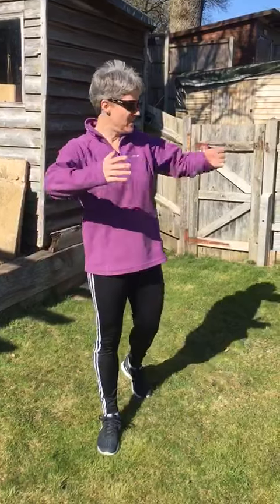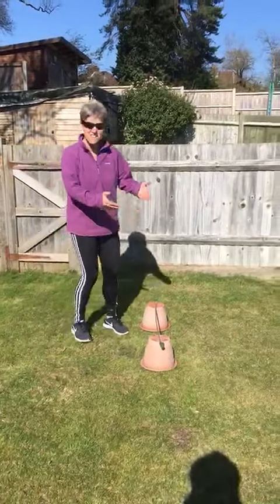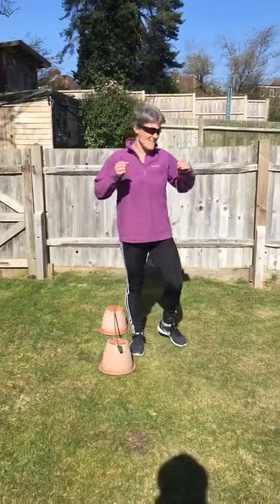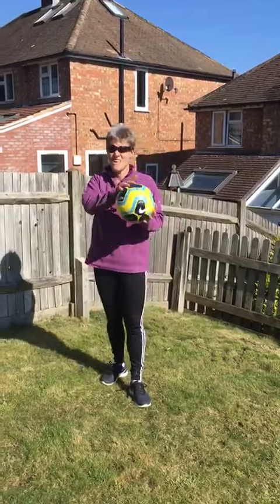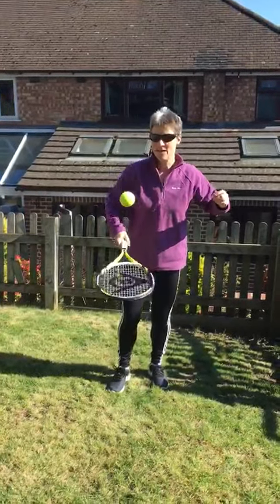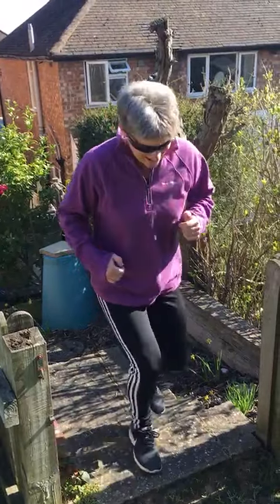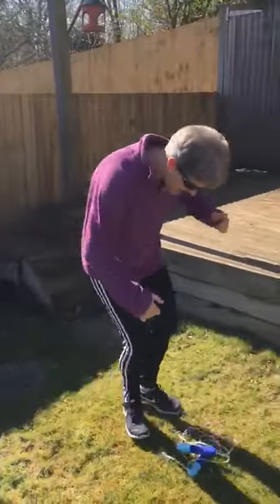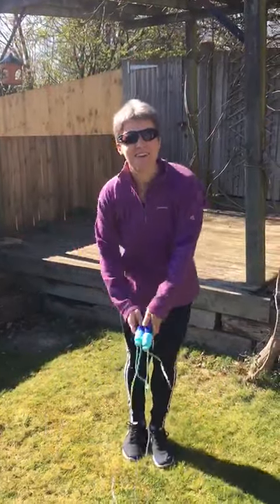Mrs Jones - Home Circuits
Some great ideas for staying active at home!